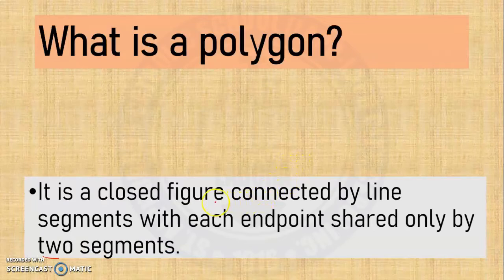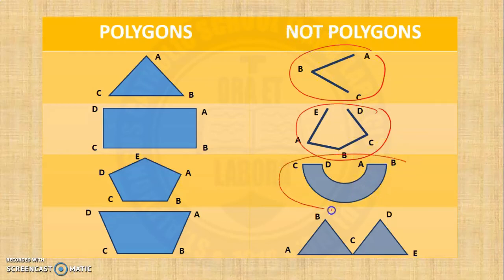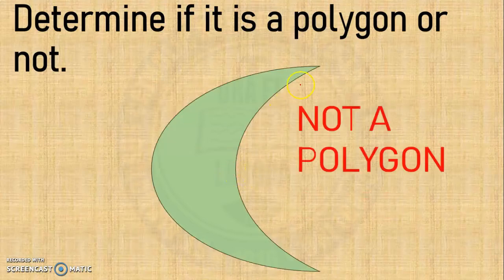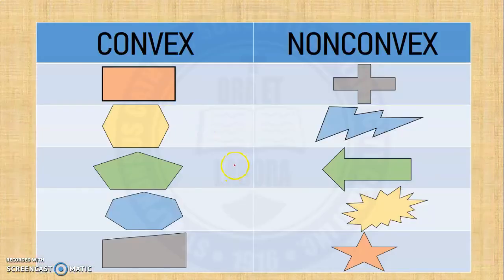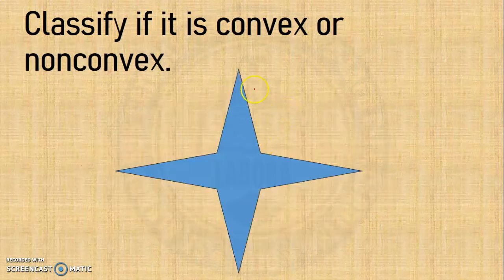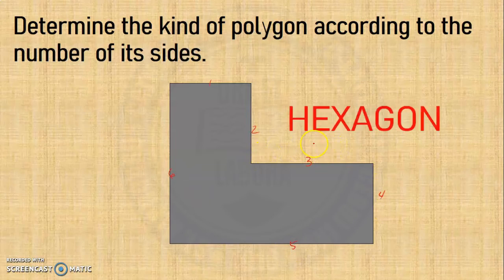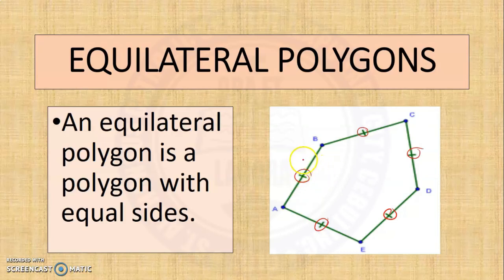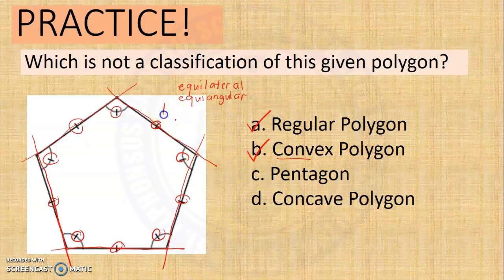Polygon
IMAGES:
• LoupeCollage. (n.d). Polygon Collage.